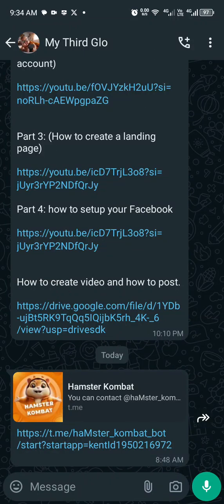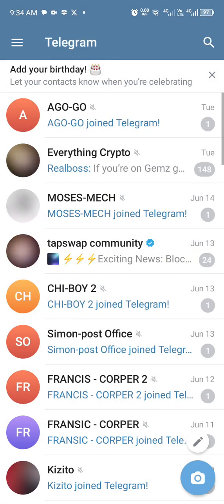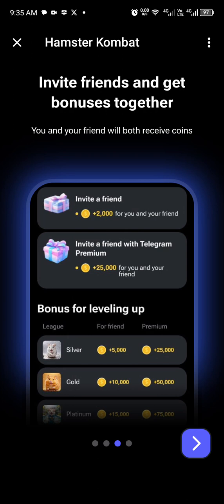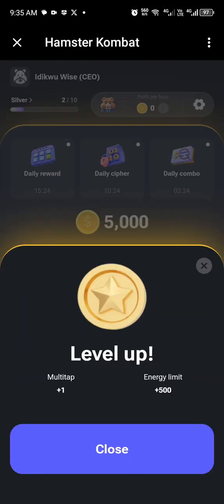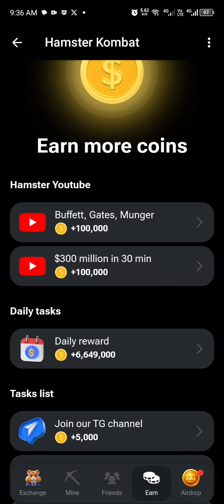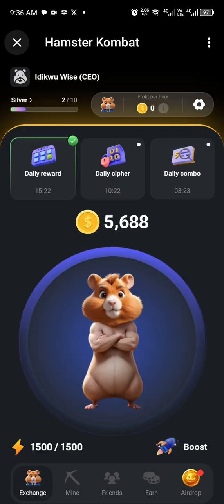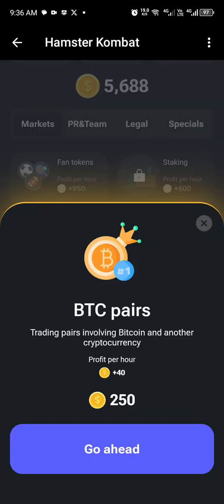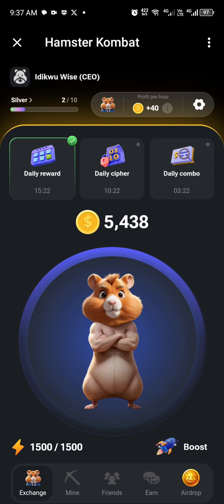How to earn from hamster kombat | Easy Tutorial step by step